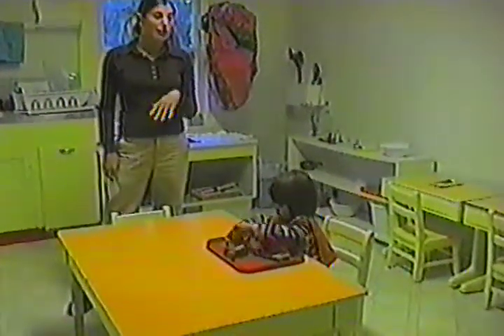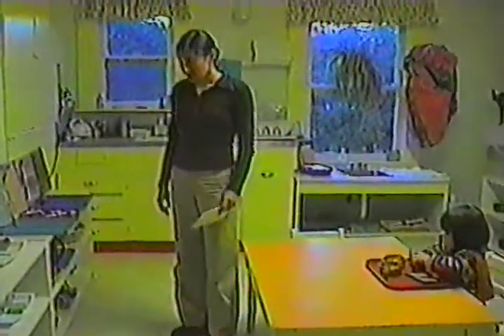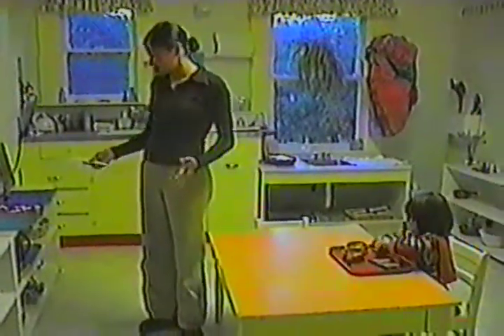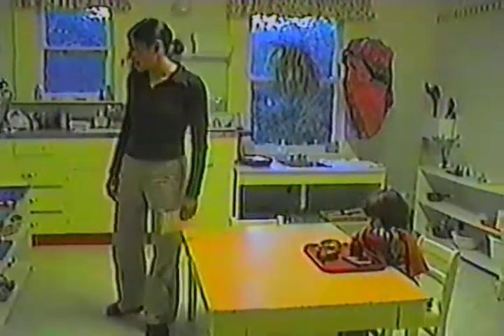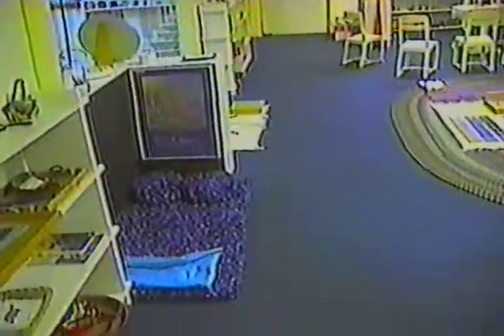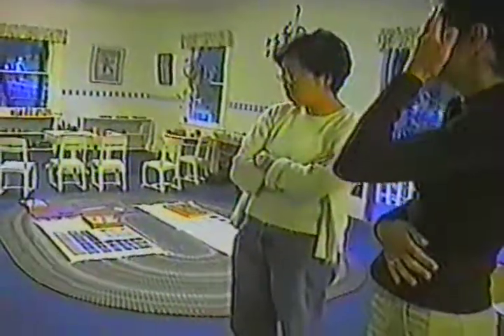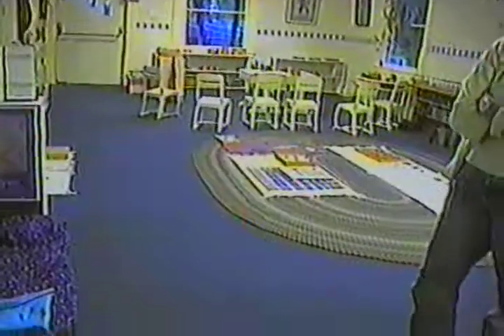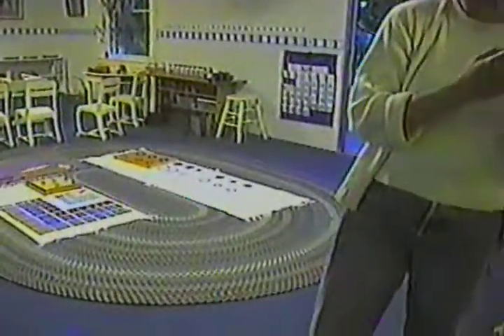Sonoma Parenting 101: Montessori Practical Life Overview Part 2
MontessoriCurriculum101.com
Primary Montessori Teacher Training

credit: Susan Cohn